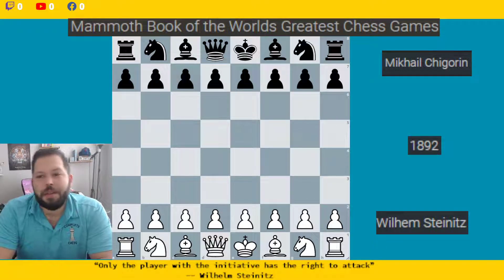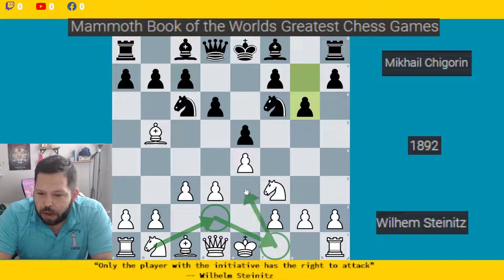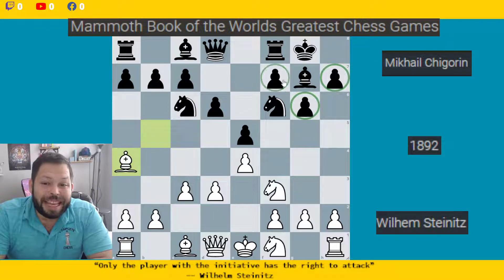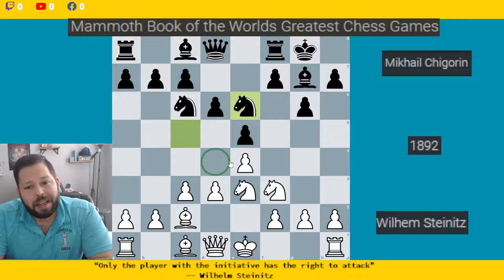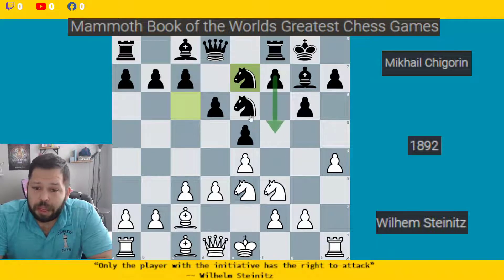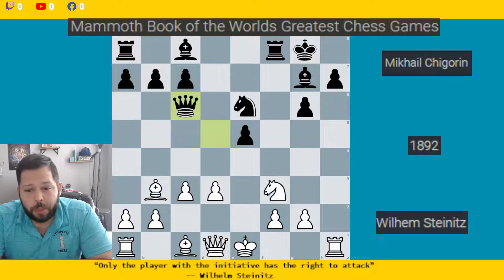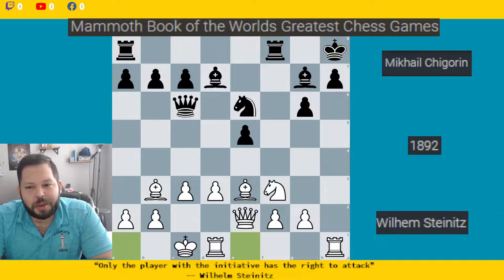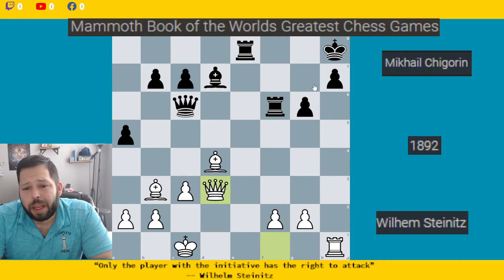How to beat Berlins g6 variation (Kings Indian)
Here the father of Ruy Lopez shows us a strong strategy on how to play against the King's Indian idea in Ruy Lopez. He opens up the kingside and checkmates promptly.